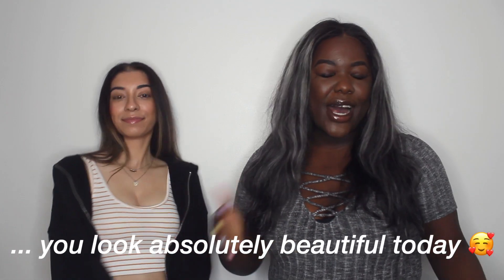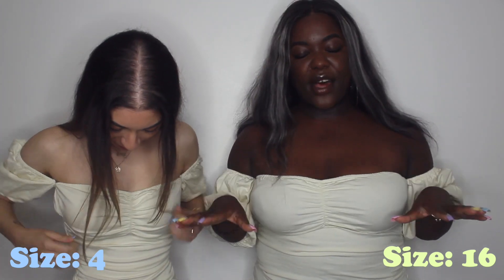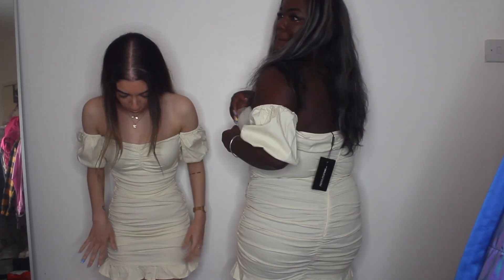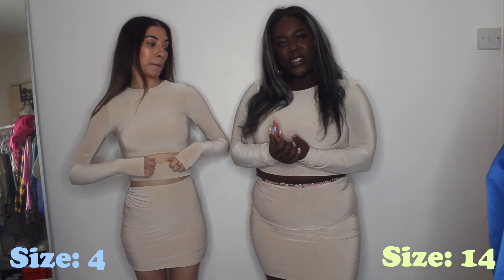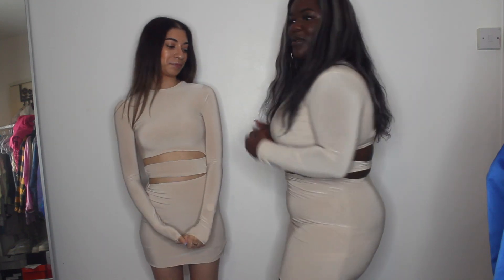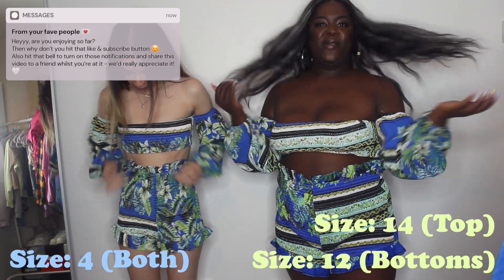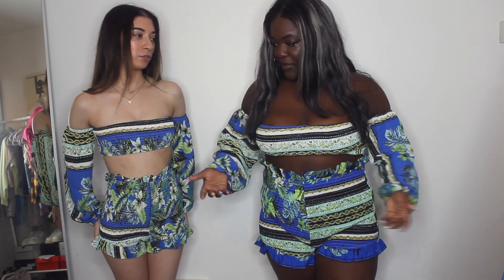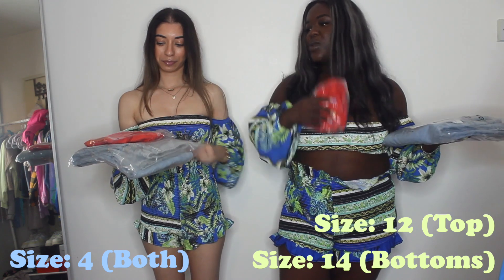Same outfit, different size - ep.2: Pretty Little Thing || Dani x Lex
OPEN ME! ⇩

Welcome to 'Same outfit, different size - ep.2: Pretty Little Thing' with a classic being today's shop of choice! We each picked out two outfits, one being a dress and the other a two-piece. However, one outfit did not work out as planned. make sure to watch to the end to find out which one.

0:00 - Hello & welcome x
0:44 - Outfit 1
3:42 - Outfit 2
6:41 - Outfit 3
9:53 - Outfit 4
10:50 - Lesson of the day
11:59 - Goodbye & see you later

•Leave a comment because we'd love reading and replying to all of your sweet comments 🤍
•We also upload weekly so have your post notifications turned on!

xoxo. Daniella & Alexis

334

✰ k e y w o r d s / t a g s ✰